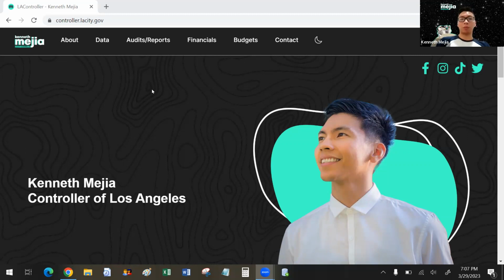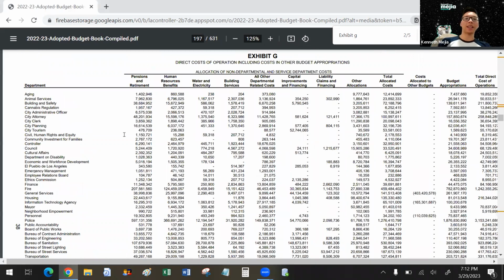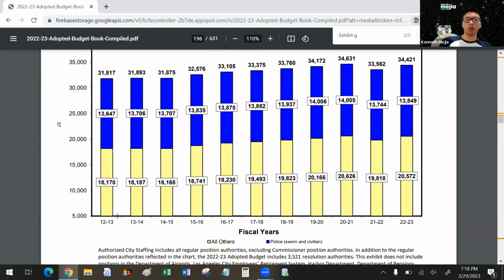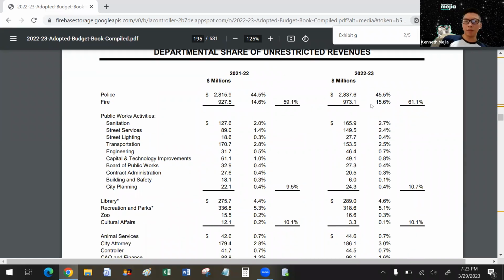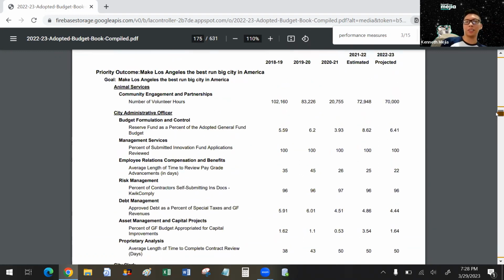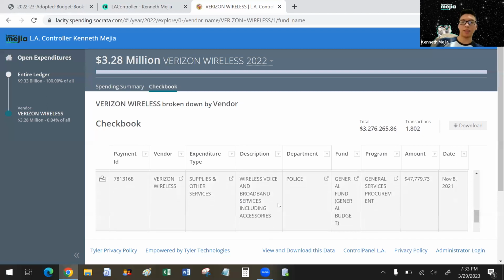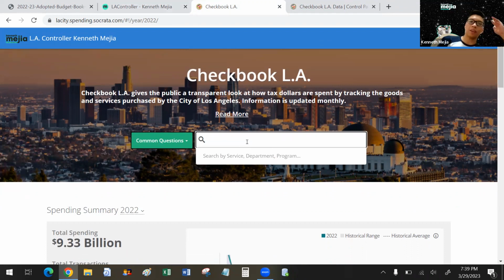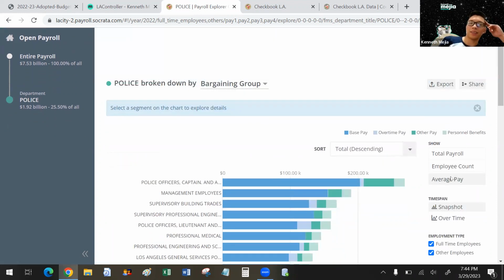Learn about the current City Budget & Checkbook LA - Zoom Replay 03/29/23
CAPTIONS: shorturl.at/pCIK7